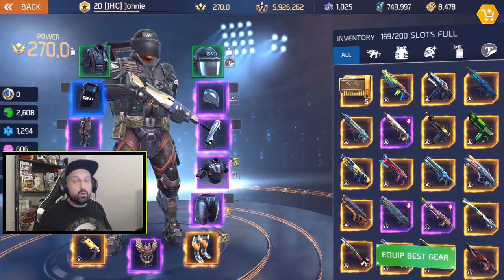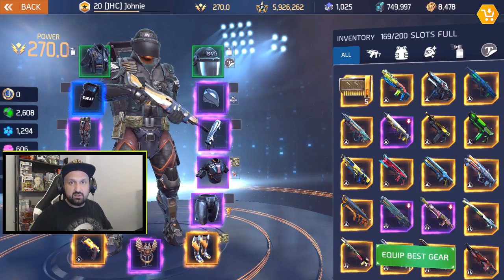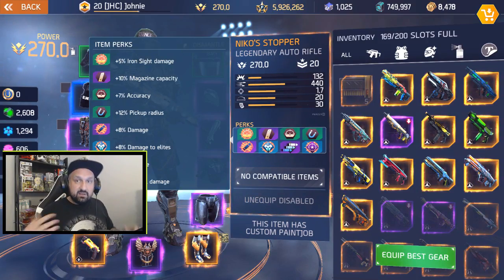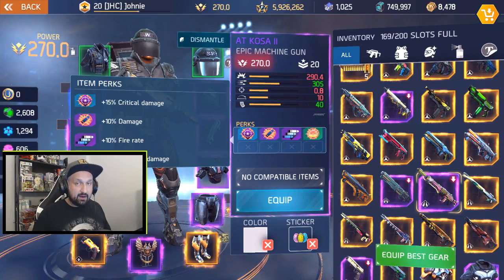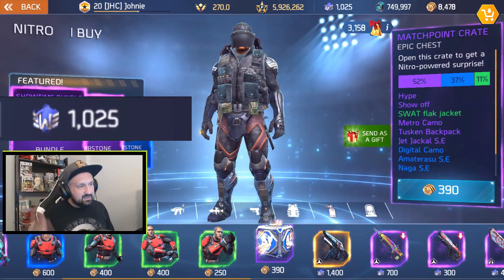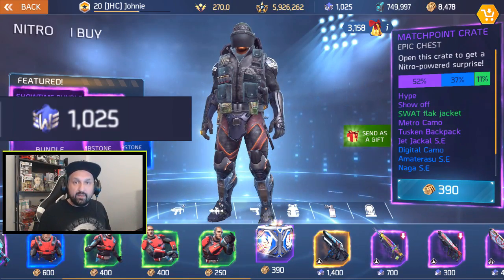PERK REROLL: How to spend MATERIALS and WAR POINTS - Shadowgun Legends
Hey guys, in today's video we discuss the upcoming PERK REROLL feature in Shadowgun Legends. They already confirmed we will get perk reroll in the future but didn't give much details. Here's what it should look like, in addition to 2 more features that would solve 2 problems: Extra materials and Extra war points.